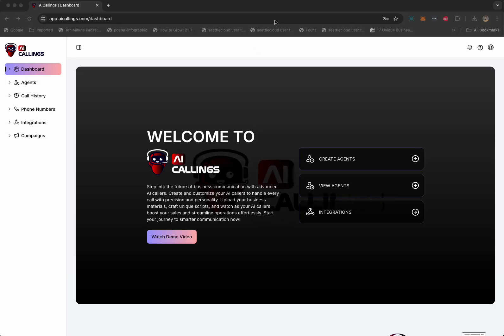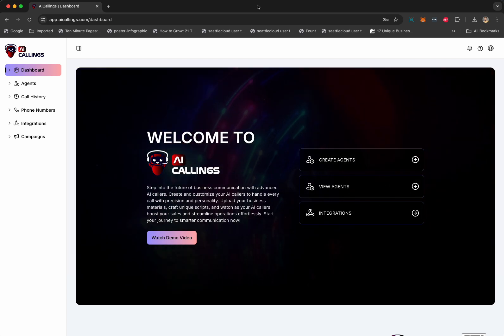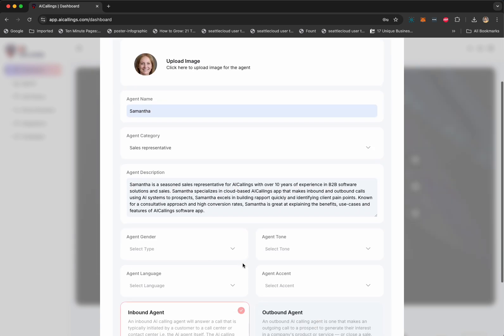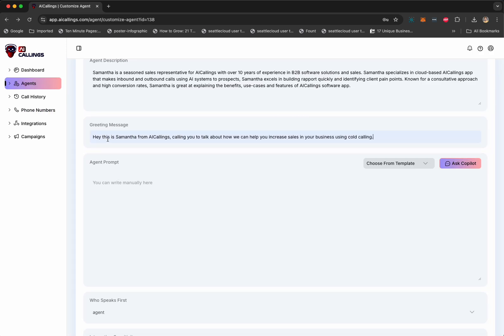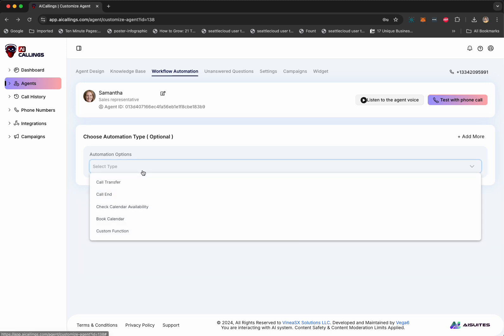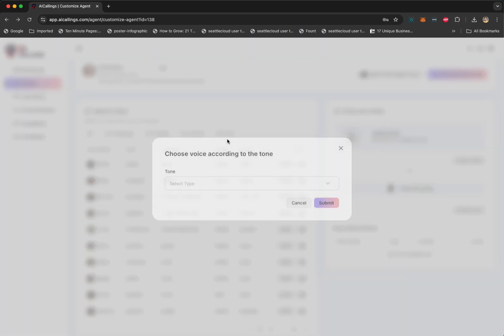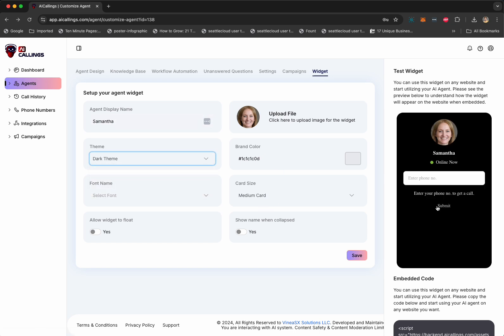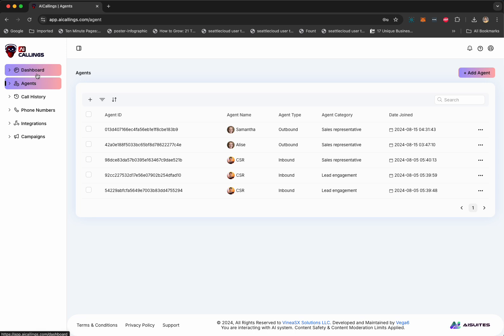AI Callings Review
Key Features of AI Callings--
Close High Ticket Deals Without Hiring Expensive Sales Staff
10X Consultation Bookings With Personable AI Appointment Setters
Boost Sales With AI-Powered Cold Calling (No Fear of Rejection!)
Handle Hundreds of Calls SIMULTANEOUSLY For Multiple Customer Purchases
Your AI Voice Agents Never Take a Day Off So You Never Miss Opportunities To Profit
Automate Inbound & Outbound Calls With A Few Clicks
Nurture Leads and Turn Them Into Rabid Buying Customers
Get Detailed Call Analytics & Insights To Boost Your ROI
Feed Your Voice AI Agent Multiple Data Sources (Web Included) To Make It Smarter and Handle Objections To Close Sales
Seamlessly Customize Your Voice AI Agent To Match Your Brand’s Tone & Personality